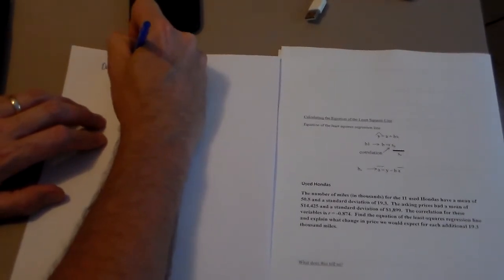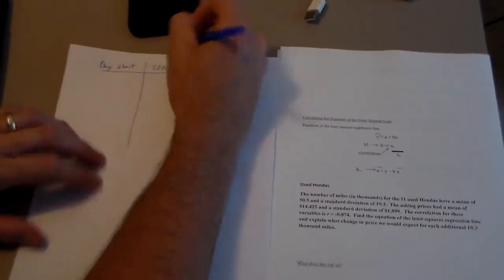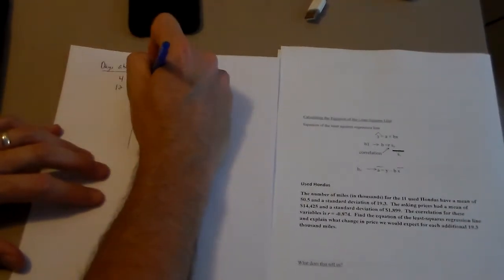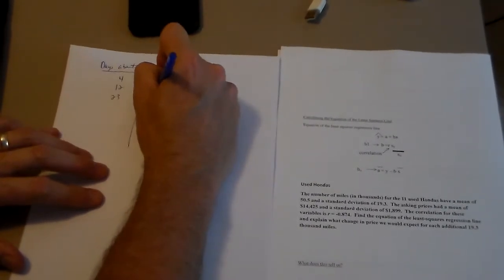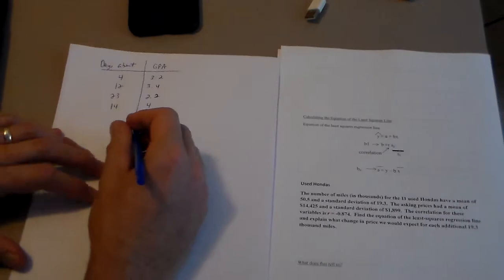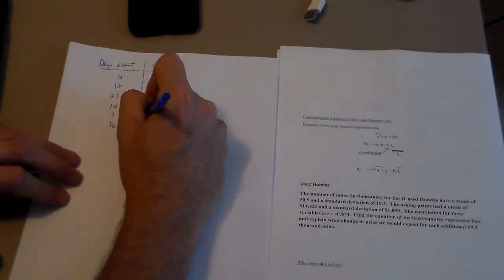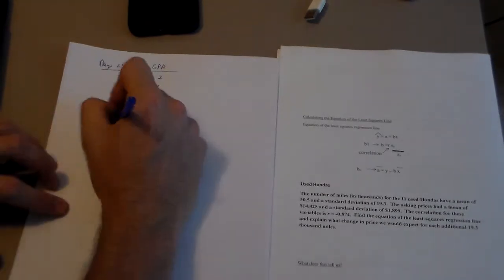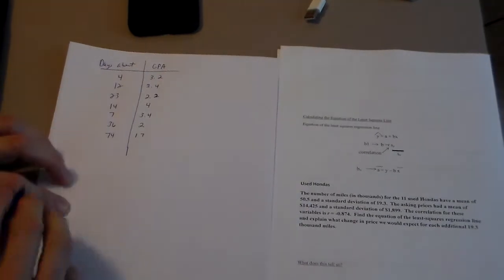AP 3.2 video F linear regression